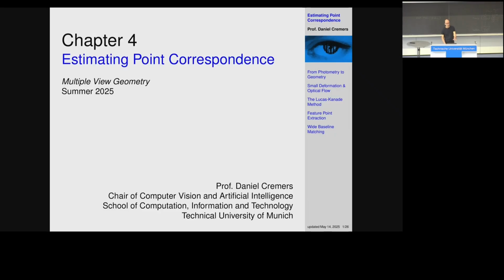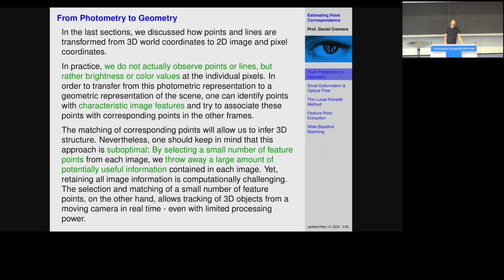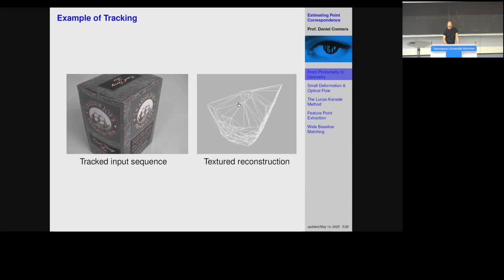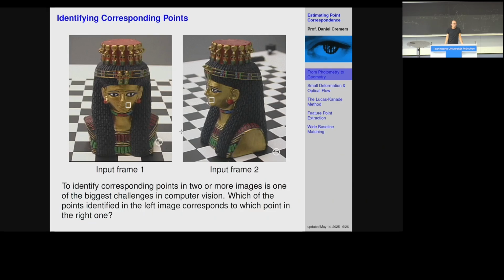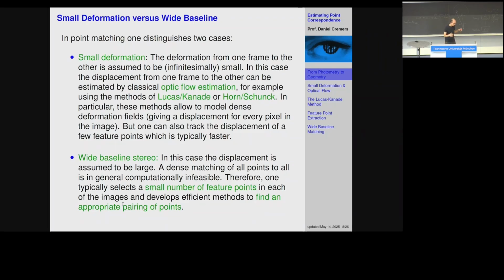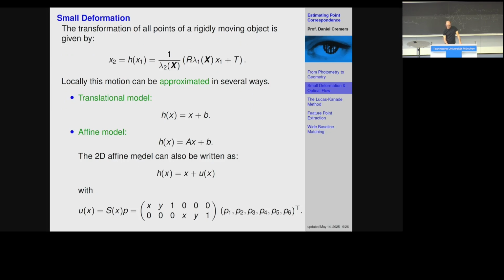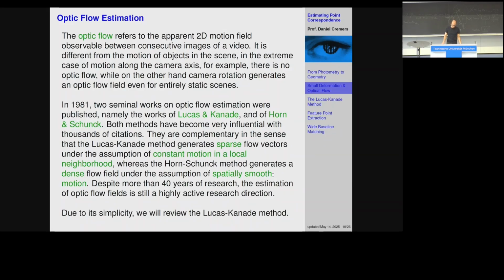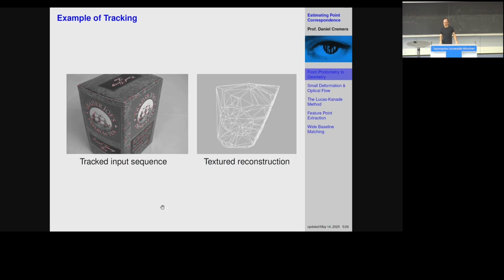MVG - Lecture 07: Estimating Point Correspondence (Part 1)